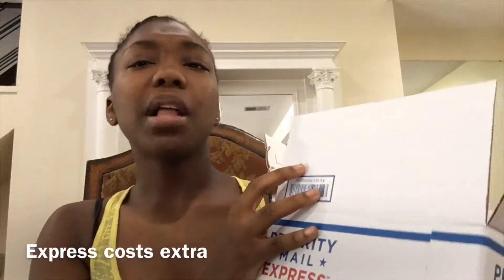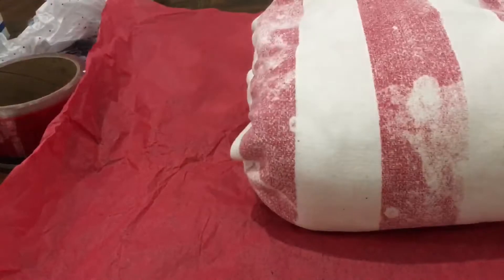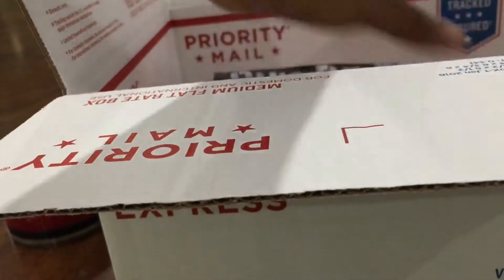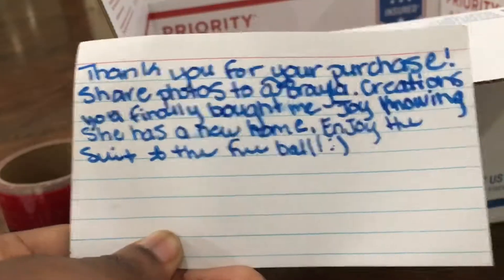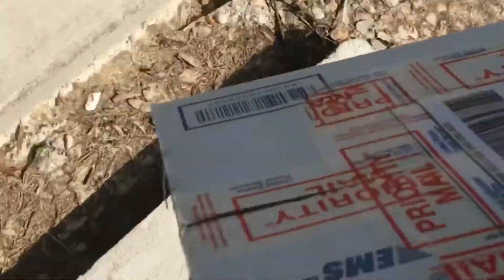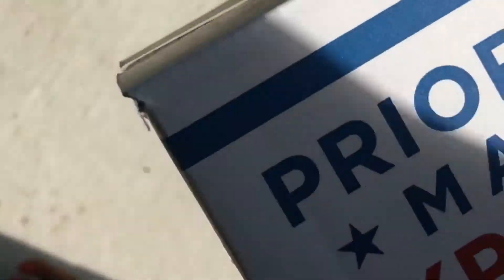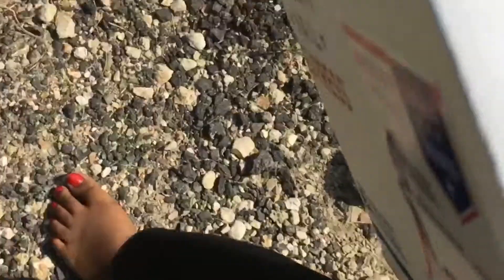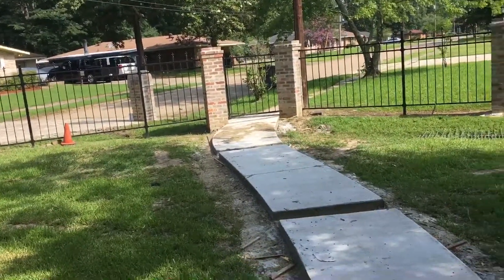Ship with Me #011 (Patriotic Ralph Lauren Jacket)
Thank you for checking on my video! Don’t forget to put about to stay updated on your videos and new content it.